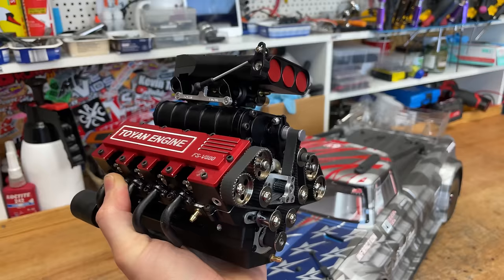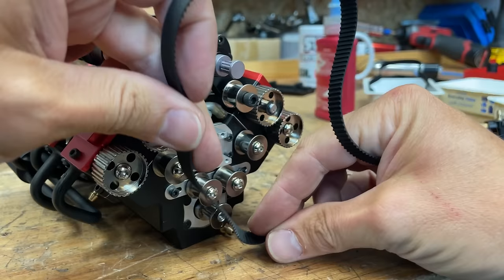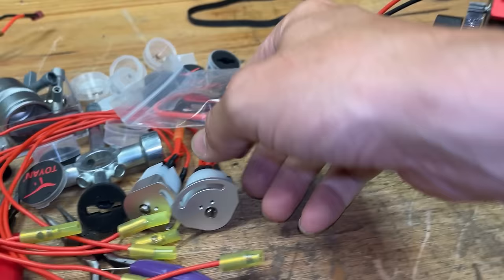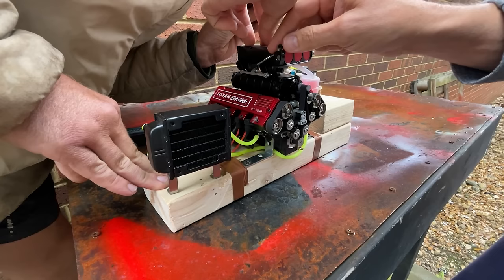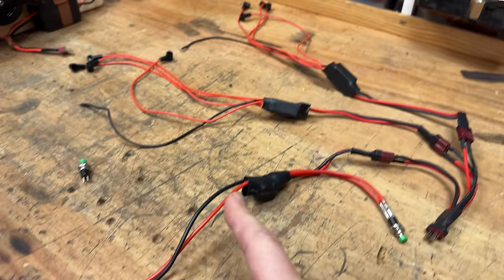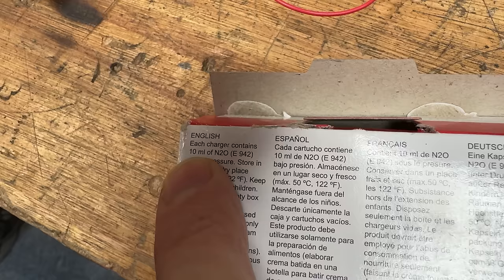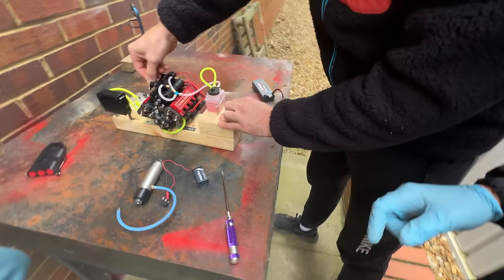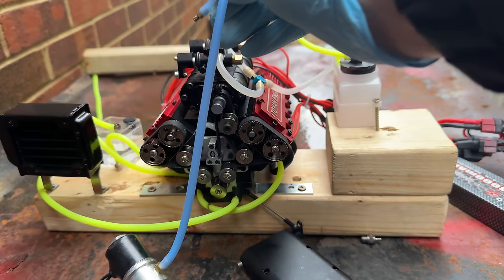Can I put a REAL V8 ENGINE into a TOY CAR?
Here we have a working Supercharged Model V8 Engine and we want to fit it into an RC Car and turn it into a V8 Burnout car!! But 1st we need to get the engine running.